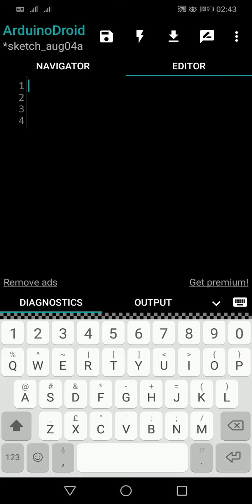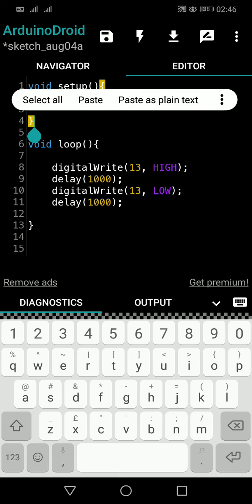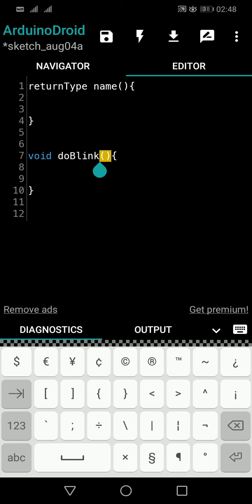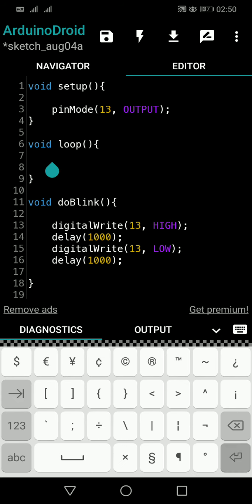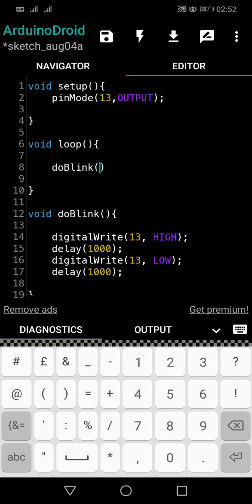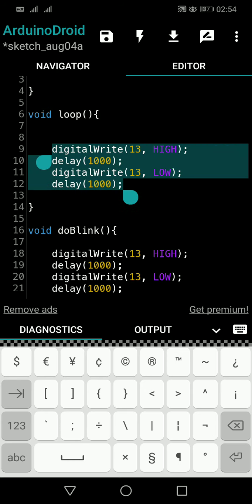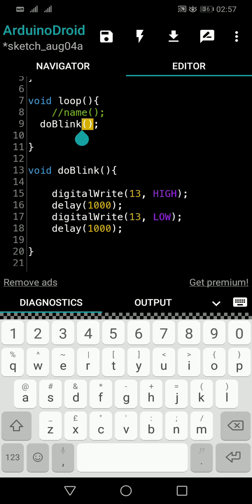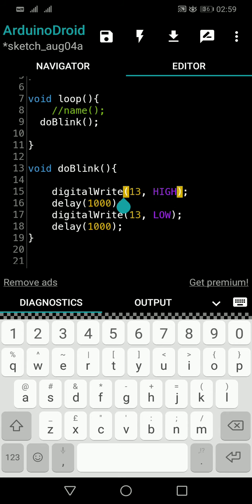Functions - 4 | void function |Arduino Programming Tutorials for beginners - 68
Arduino Programming Tutorials for beginners. Functions. Void. Void functions.